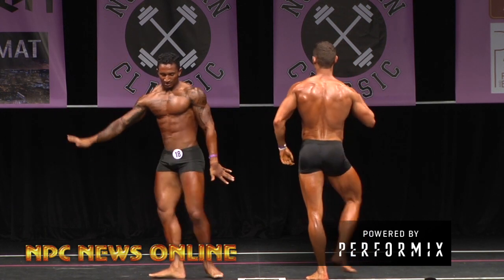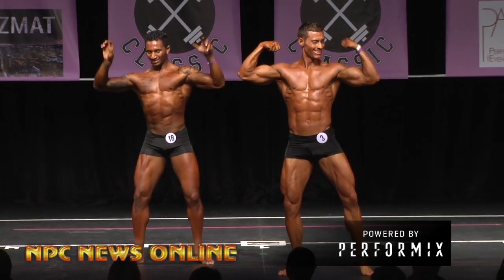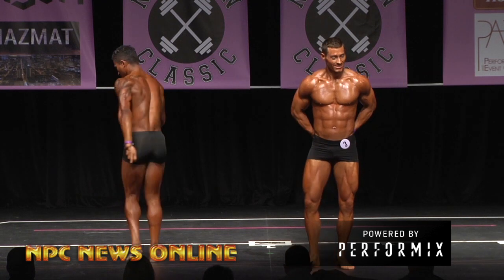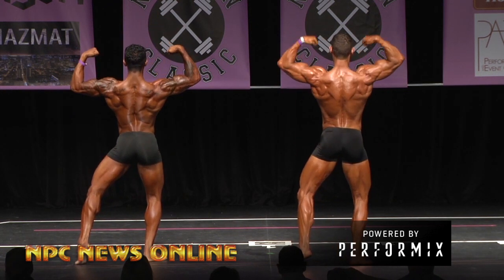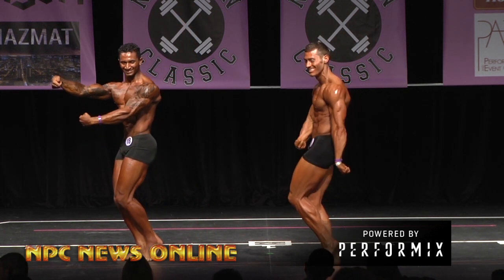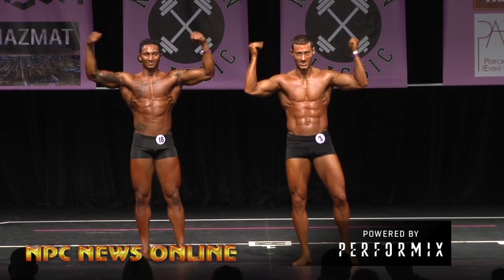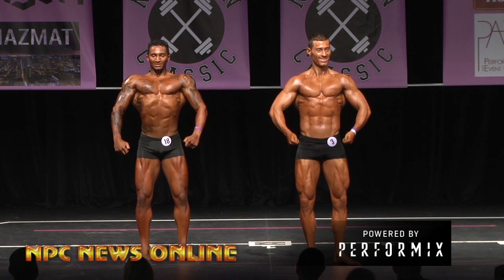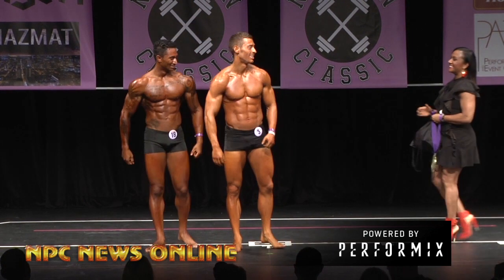2018 NPC Northern Classic Men's Classic Physique Overall Awards Presentation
2018 NPC Northern Classic Men's Classic Physique Overall Awards Presentation